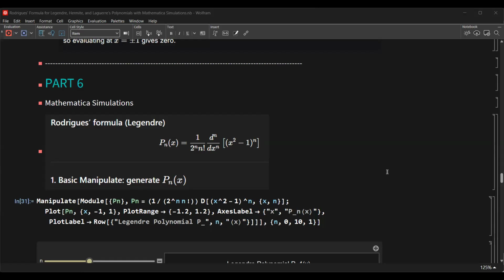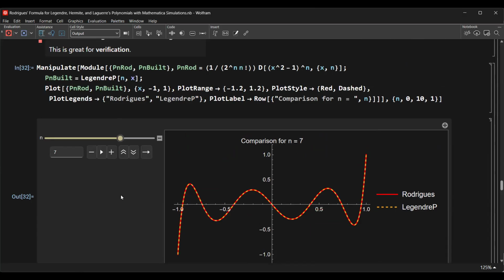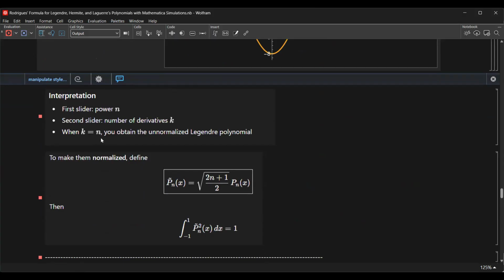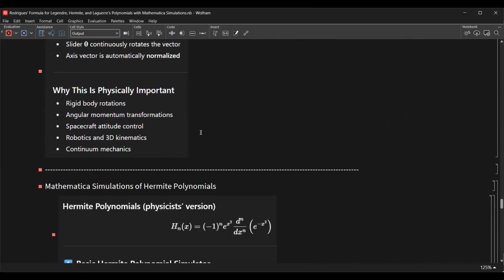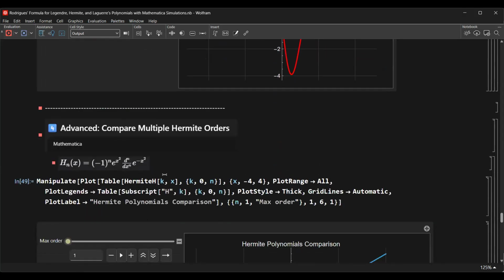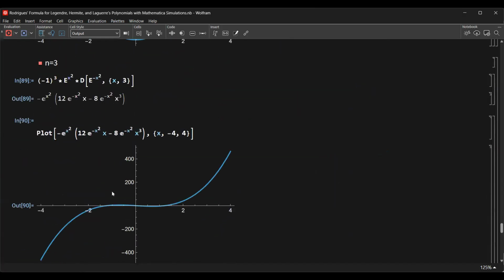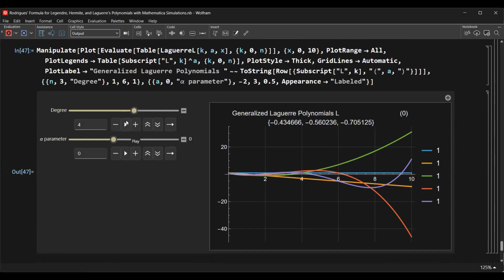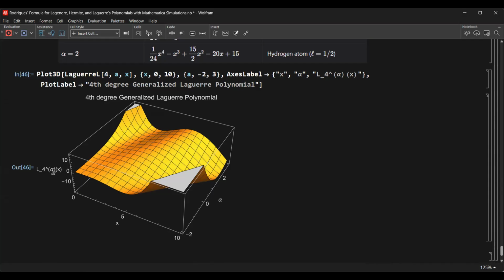Part 6 of 6 Rodrigues' Formula, Legendre, Hermite, and Laguerre Polynomials with Mathematica Simulat